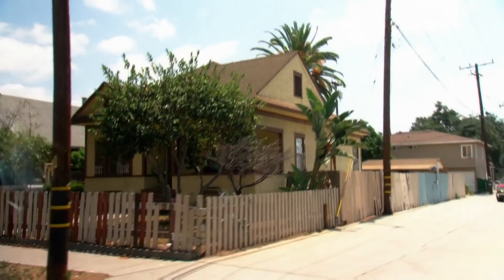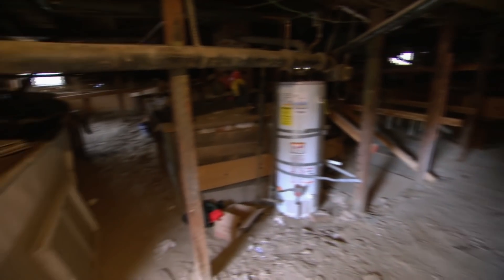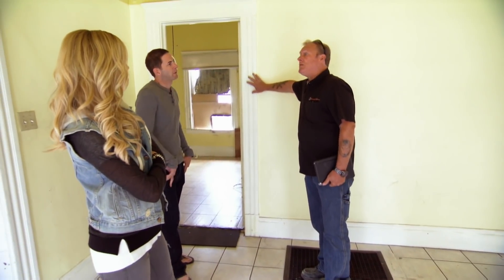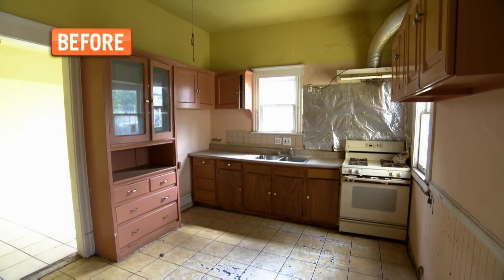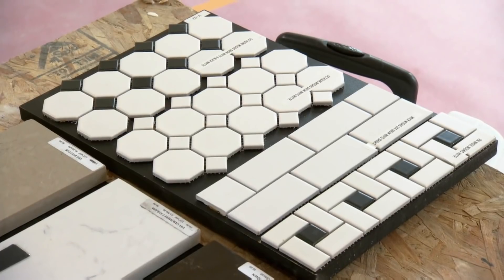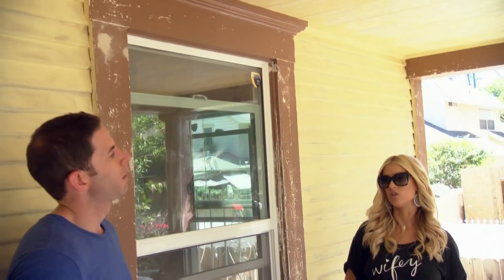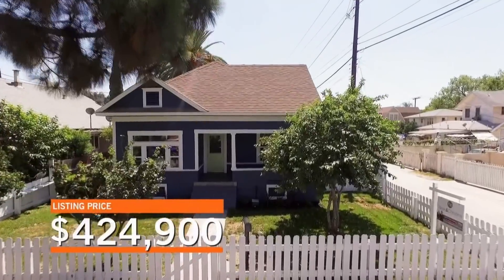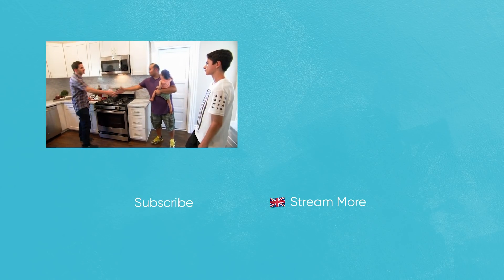“There is NO WAY this is permitted” Tarek & Christina Try To Flip Century Old House! | Flip or Flop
Christina & Tarek are in Santa Ana, California to flip a century-old home that's been on the market for over 200 days! Will they be able to modernise this rather ancient abode?